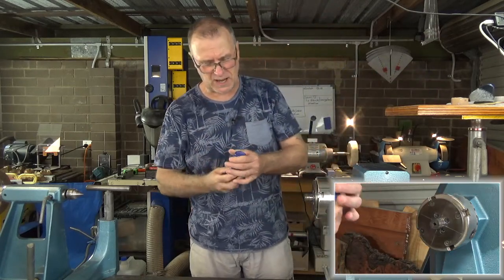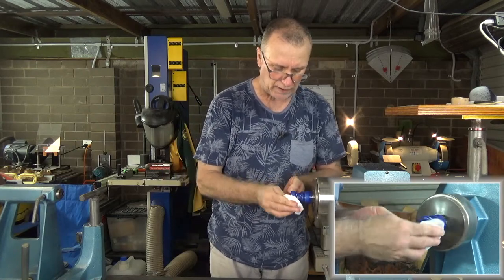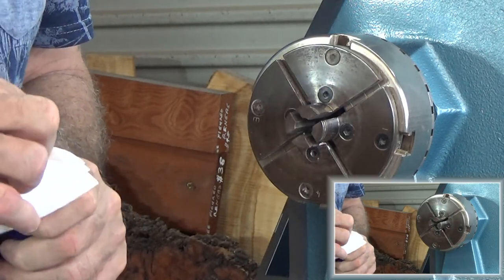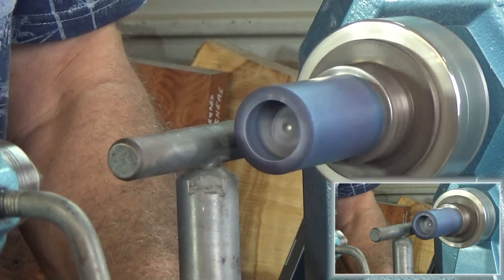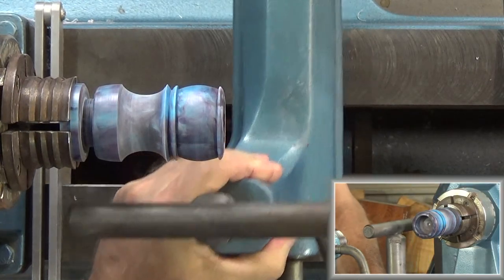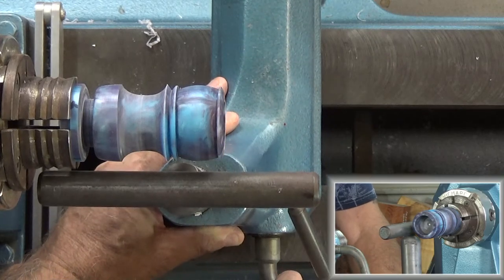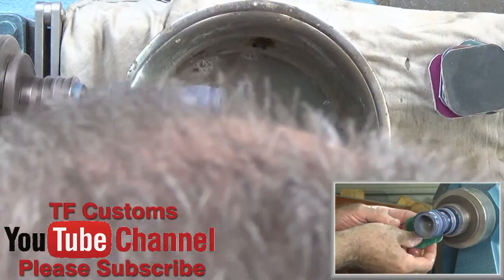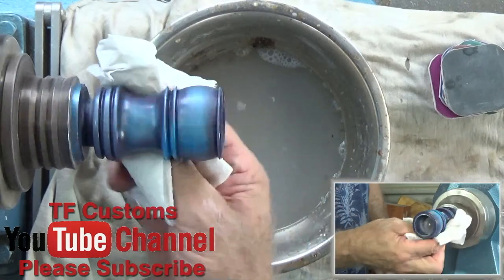Resin Turning on the wood lathe an epoxy resin handle blank to make a new shaving brush handle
In this live I will be resin turning on the wood lathe an epoxy resin handle blank to make a new shaving brush handle. I really wonder what this handle blank is going to reveal once the turning starts. So if you want to see how it looks once turned be sure to tune in.
I look forward to having your company this afternoon for a couple of hours. Cheers Tony.